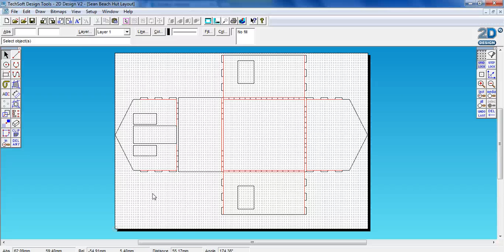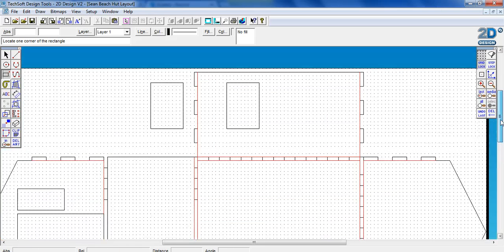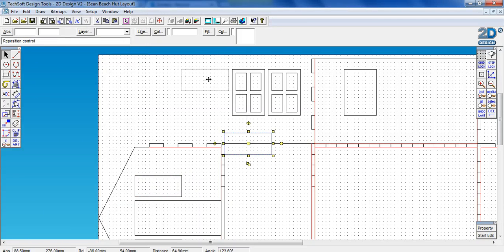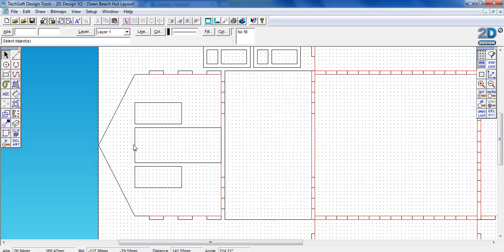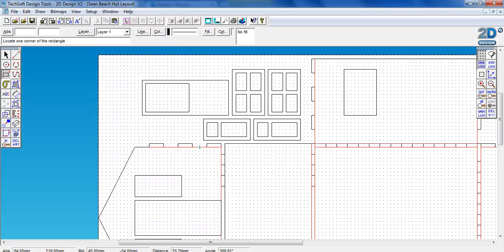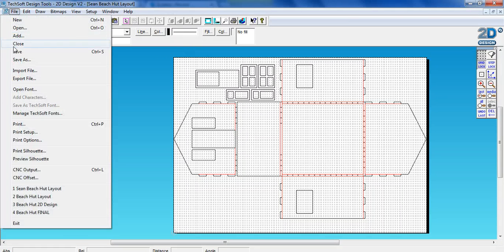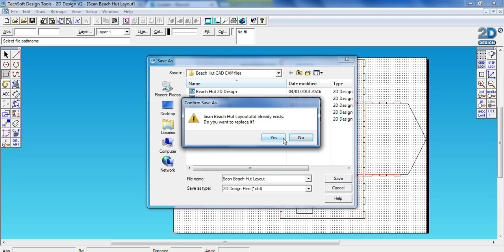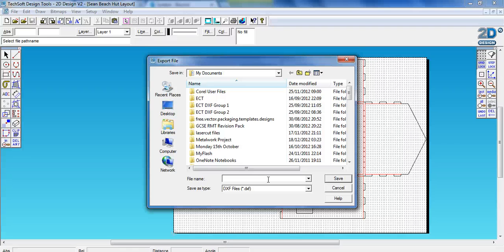2D Design: Creating windows and doors.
In this video you will be shown how to create windows and doors for your beach hut. You can use the remaining space to create additional details for your model.